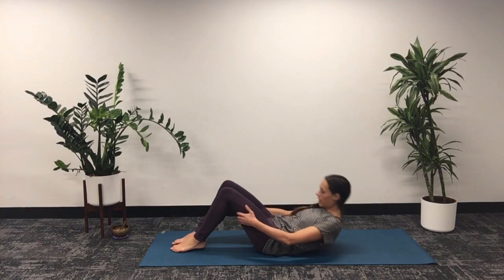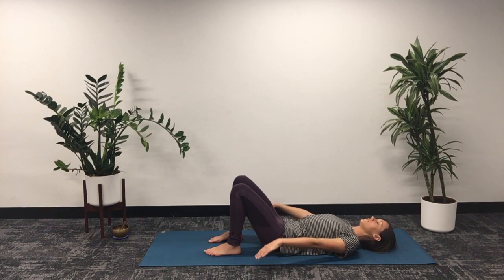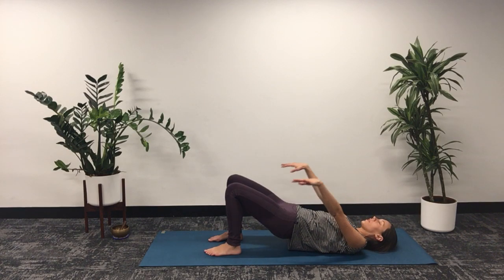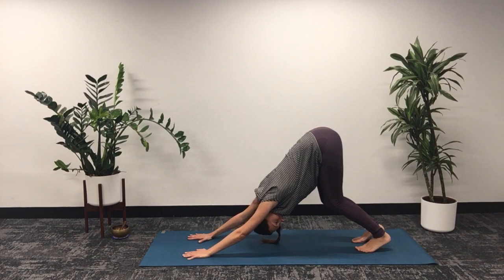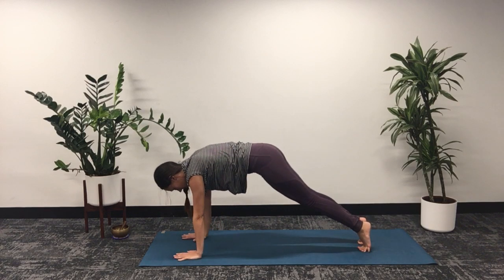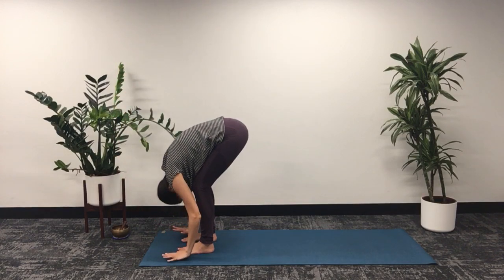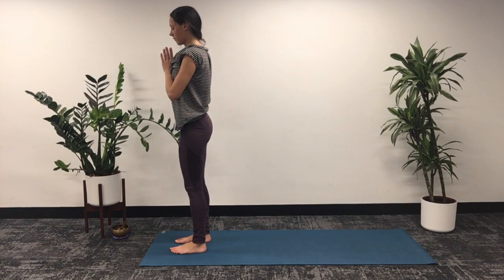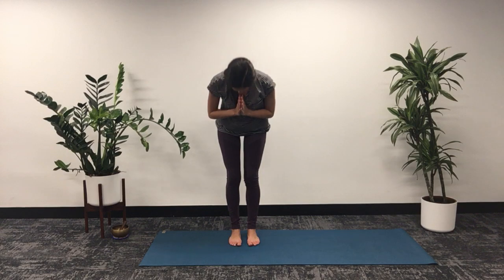Morning Yoga | Short Energiser Sequence | with Sun Salutation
This sequence includes some thigh strength, core strength and a sun salutation. A good short yoga sequence to get your energy in motion for a positive start to the morning. If you would like a longer work out you can pause the video and repeat the thigh holds, 3 legged dog to crunch and do more sun salutations.

Enjoy yogis. Peace and Love and Positivity! :)

Hi! My name is Steffi

I am a certified yoga teacher, kids yoga teacher and school teacher.

I have taken this moment of stillness to put my passion for yoga and well being into an online business STEFFI JANE LIFE to build a community of support during the covid-19 crisis.

I will be offering FREE yoga videos for all in a hope to share love and peace in this uncertain time. It is important that we all look after our mental health and utilise this period of isolation for self-care, healing, reflection and gratitude. Stay strong my friends and look out for one another.

Adults Yoga
Teen Yoga
Kids Yoga
Meditation

For access to live classes

Like my facebook business page @steffijane.life